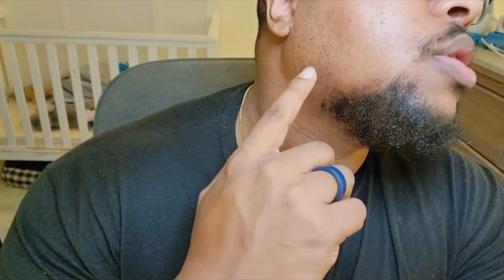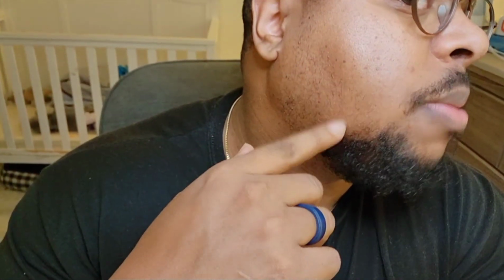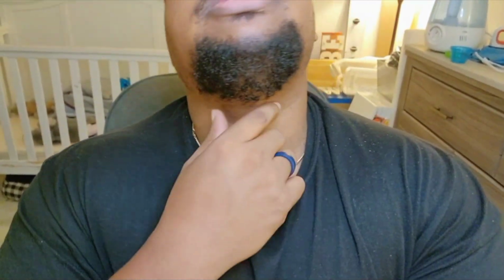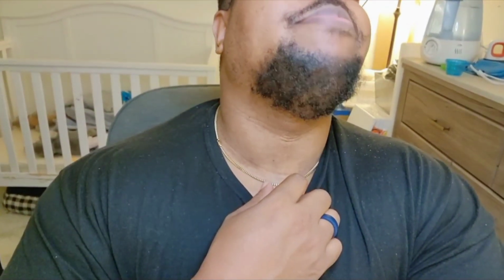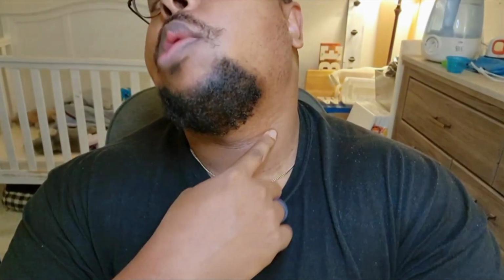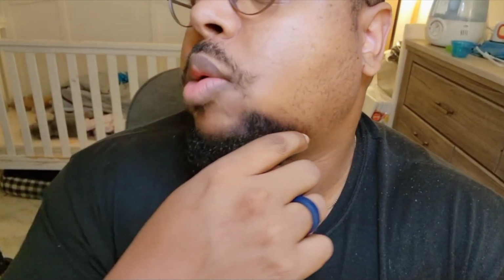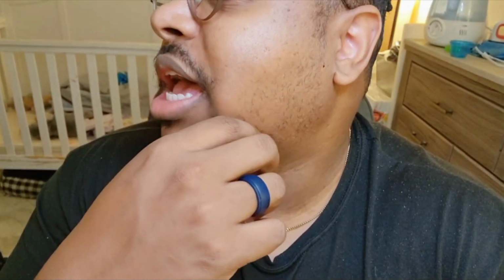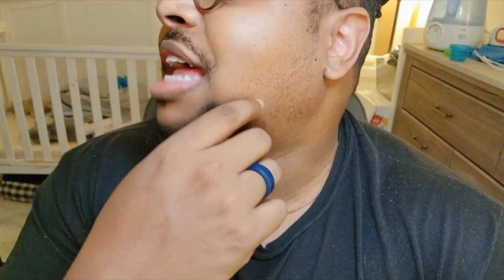Growing Beard With Minoxidil Week 1 The Grow Back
Growing Beard With Minoxidil Week 1 The Grow Back by Loc'd In With Trey!